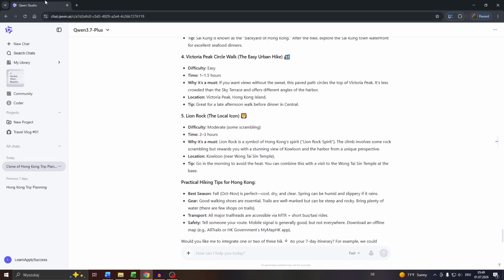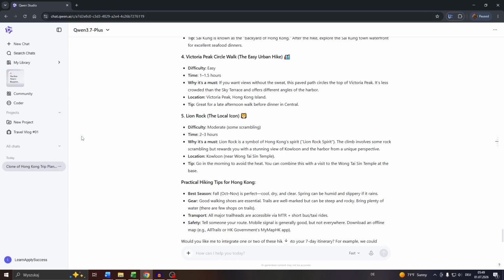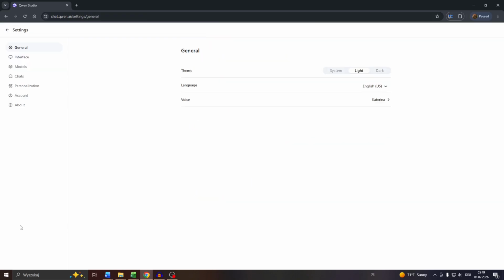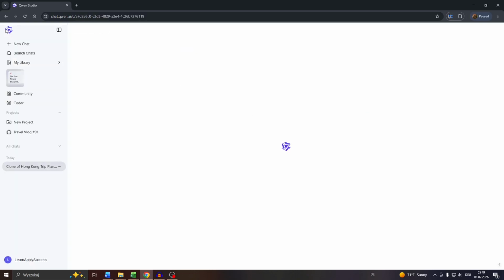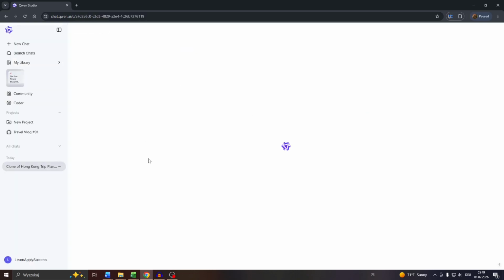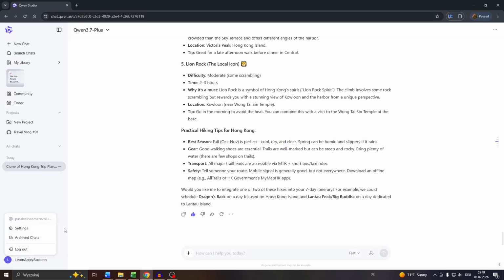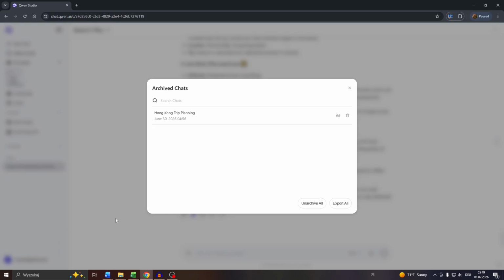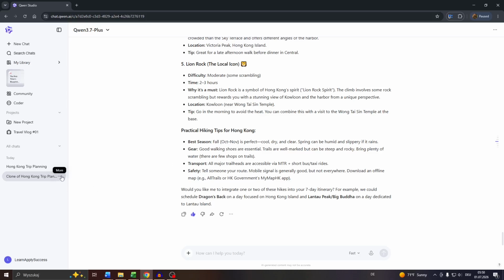How to Archive Chats on Qwen AI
Learn how to archive chats on Qwen AI and keep your conversation list organized without deleting chats.